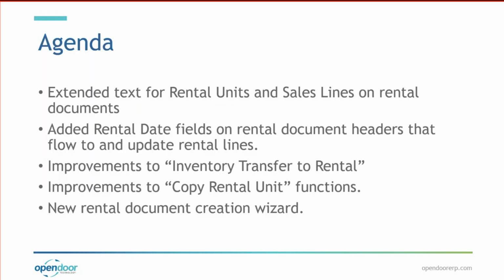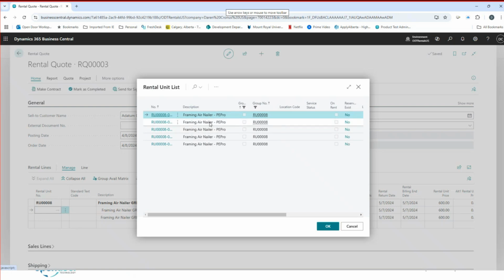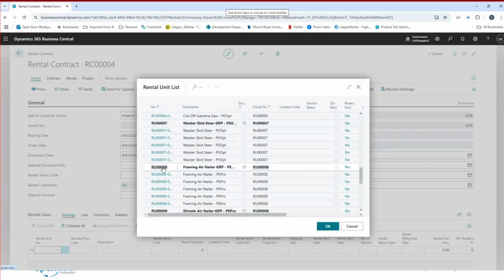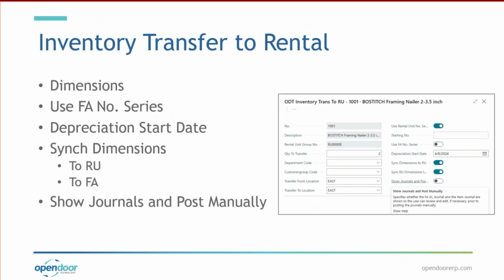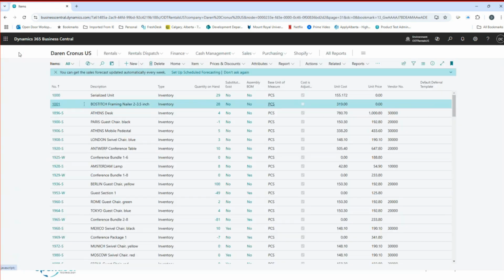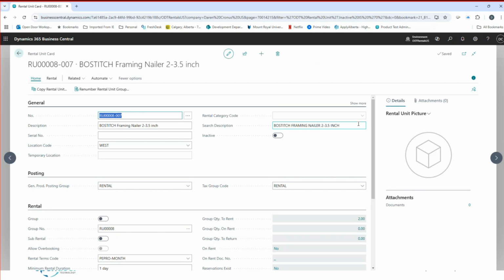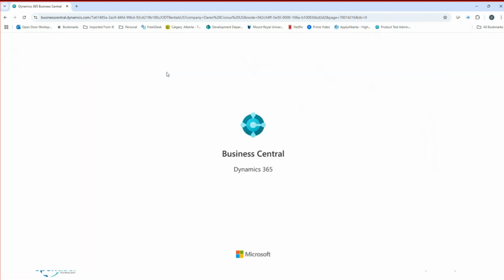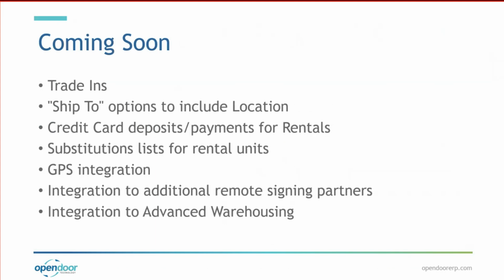Introducing ODT Rentals 14.0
In today's video we will give you a quick tour of the new ODT Rentals 14.0 features that will improve your daily rental business operations!

This release includes:

- Extended text for Rental Units and Sales Lines on rental documents, PLUS a new rental document creation wizard!
- Added Rental Date fields on rental document headers that flow to and update rental lines when appropriate.
- Enhanced E-Signature "Send for Signing" option added to the advanced Proforma sales invoice, PLUS more external signature pad device support for in-person signing.
- Improvements to the “Inventory Transfer to Rental” and “Copy Rental Unit” functions.